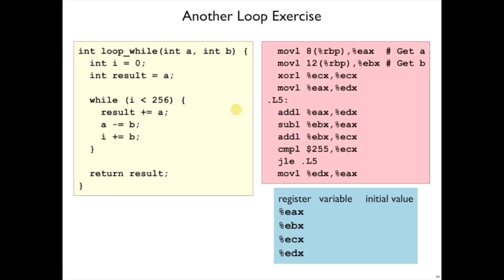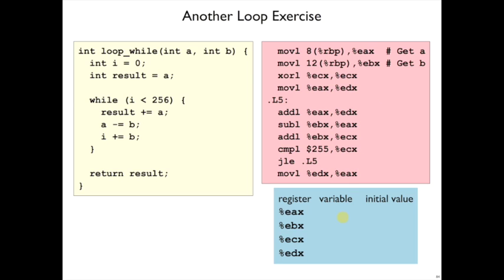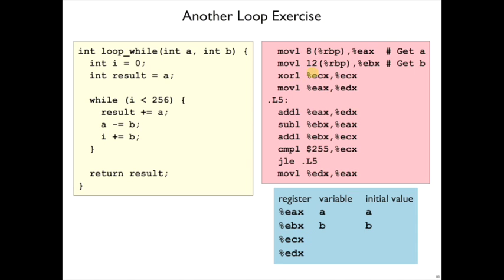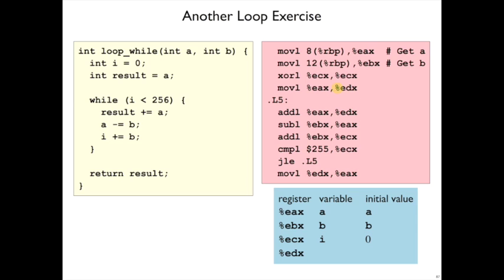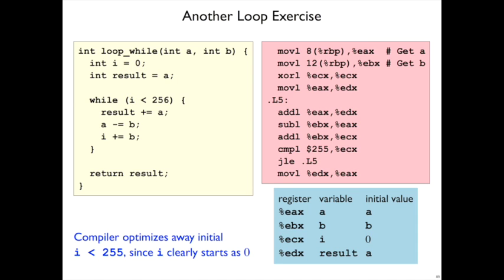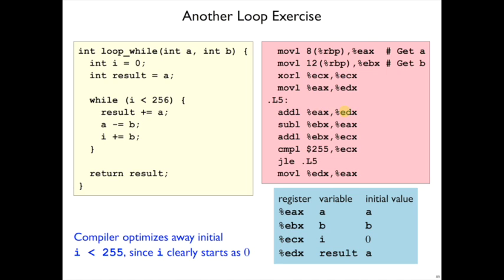Control 12: Another loop exercise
Given C code and machine code, figuring out how registers are used